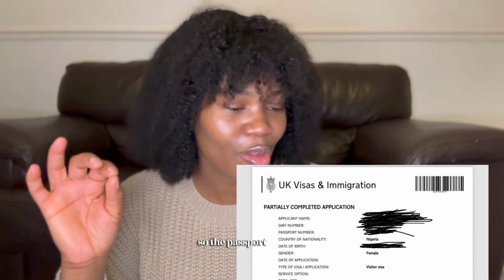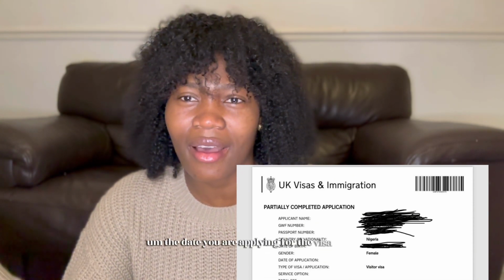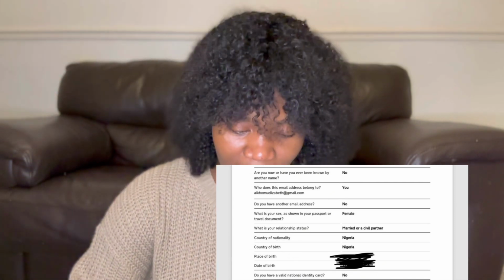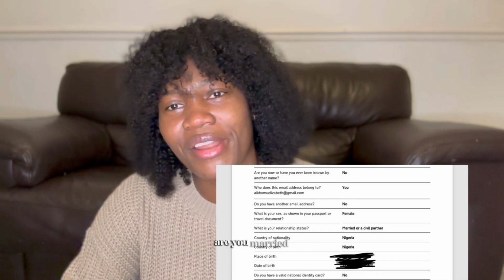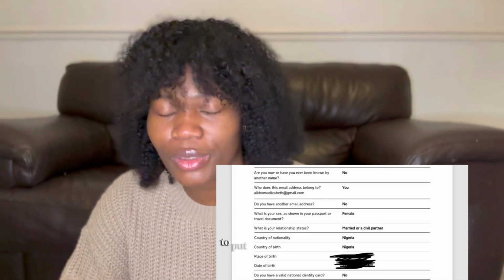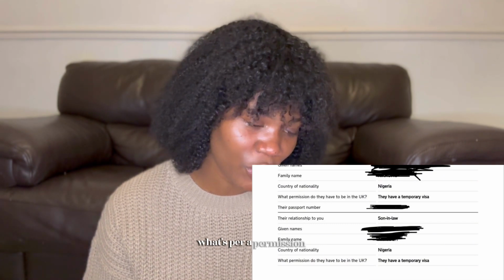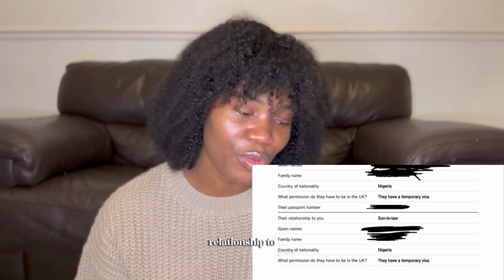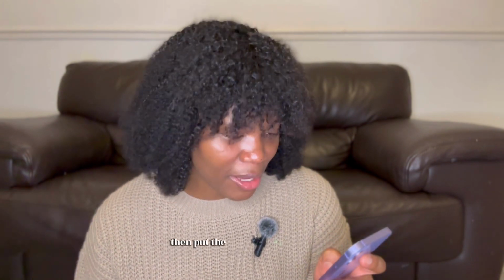HOW TO FILL UK VISITOR VISA APPLICATION FORM | PRACTICAL STEP BY STEP LIVE DEMONSTRATION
Hey loves ❤️welcome to another video where i shared  secrets to a successful UK Visitor Visa application with my practical step-by-step live demonstration! This comprehensive guide covers every detail, ensuring a smooth and stress-free application process. Follow along as i navigate the form, providing valuable insights and tips to maximize your chances of approval👍Don't miss out on this essential guide for a seamless visa application experience!❤️❤️